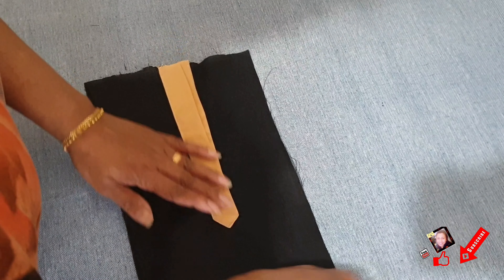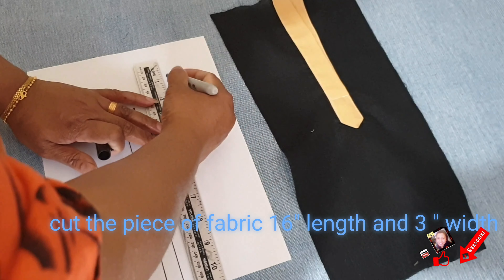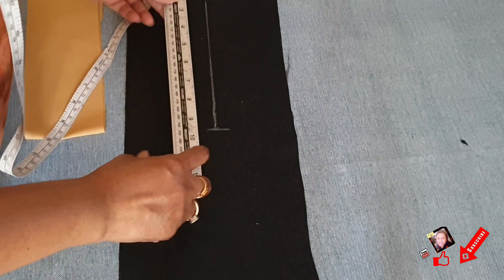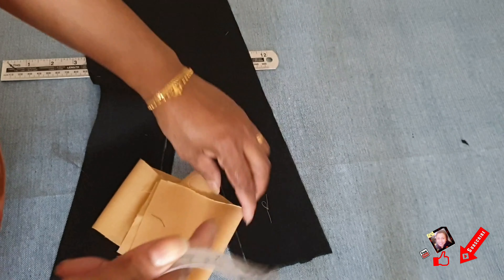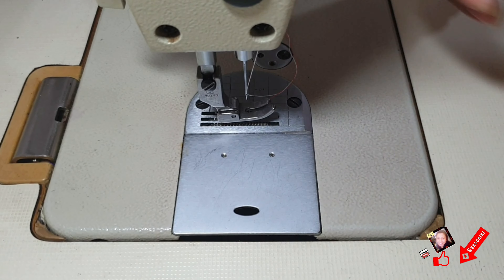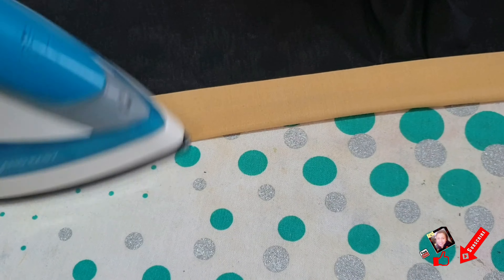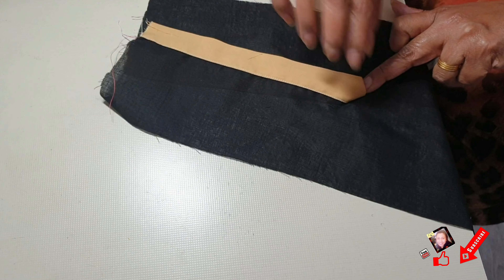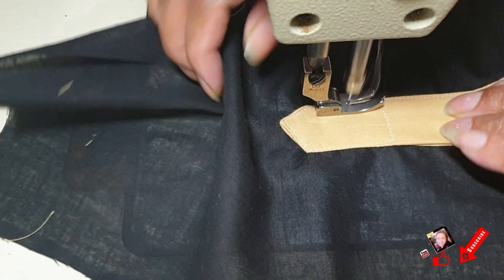how to make a placket|ප්ලකෙට් එකක් හරියට මසමු |DIY placket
sareedesignes normalsareejacket # mahum drawing saree jackets newjackets love easymoney cowlneck kurtha roundcoller alinedresscuttingandstitching #